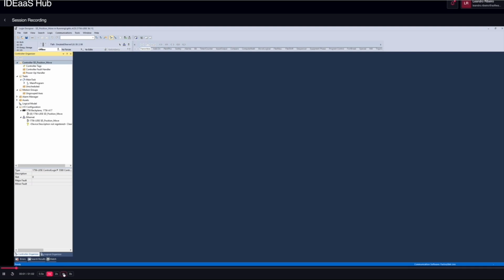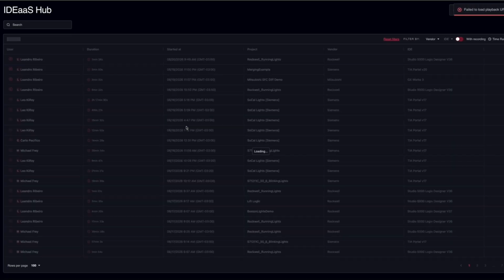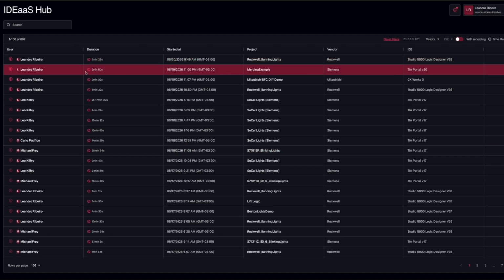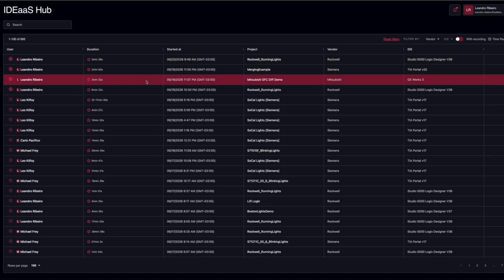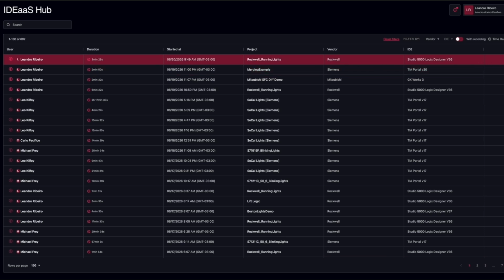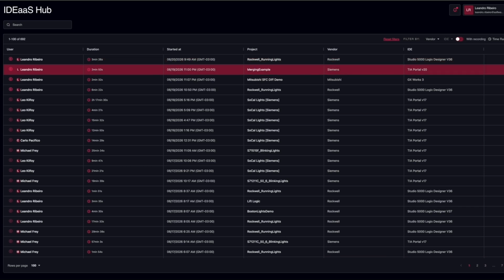SDA IDEaaS Session Recording: Full Traceability for Vendor Access in Your Factory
Vendor access to industrial control systems has always been a blind spot — until now. SDA IDEaaS now includes optional Session Recording: when enabled, every action taken inside a vendor IDE through SDA is captured in full. Not just what changed, but how and by whom.
Fully opt-in and under your control — you decide when, where, and for whom recording applies.
For industrial operators under NIS2: session recordings deliver the audit trail and third-party access logging the directive requires, turning vendor access from an uncontrolled gap into a documented, reviewable process.